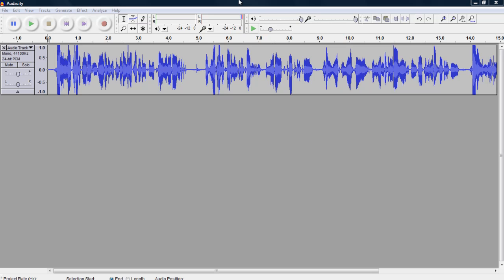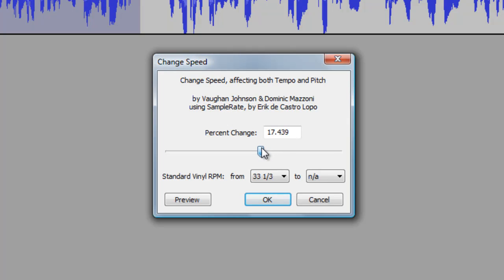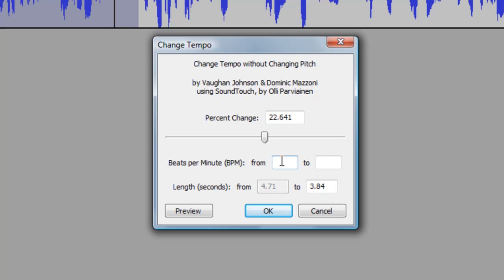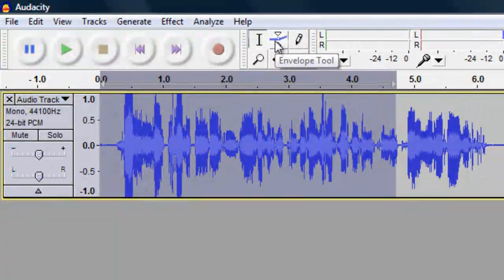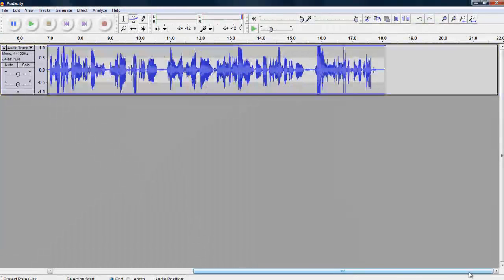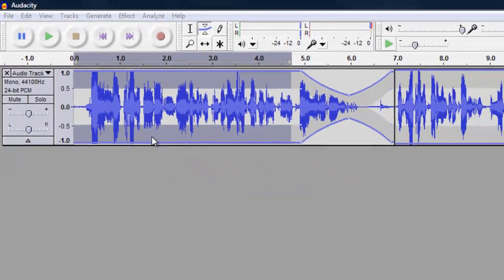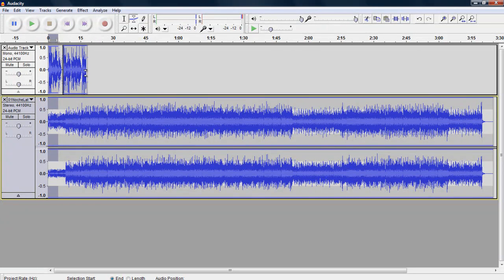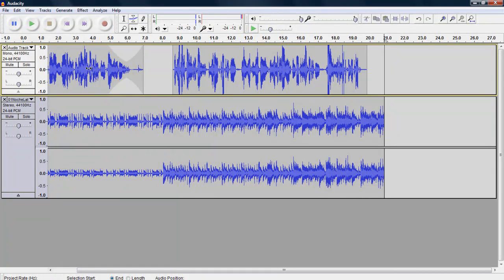Audacity: A Tutorial - LEVEL 3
This is the third tutorial in a series of videos on Audacity audio recording and editing software. This tutorial focuses on additional effects, enveloping, and time shifting. While these videos are designed for the music students at the middle school level, they are applicable for anyone. Viewers are suggested to start at the introduction video, which is located